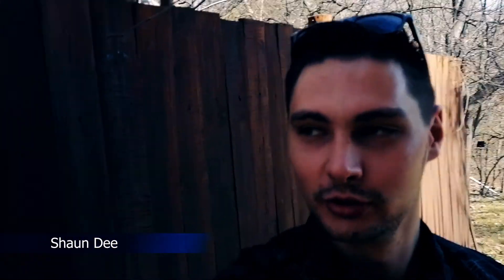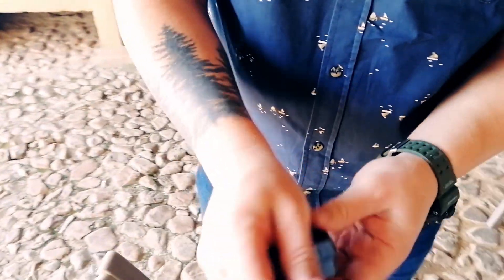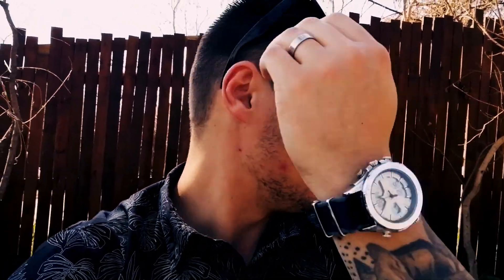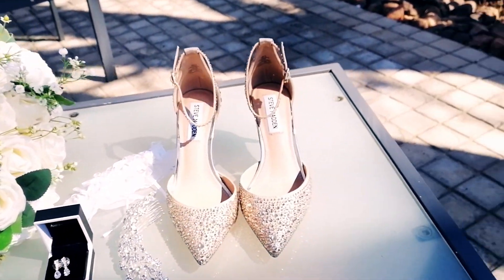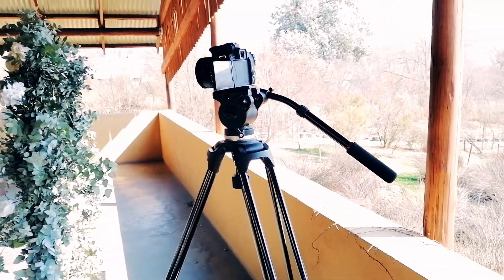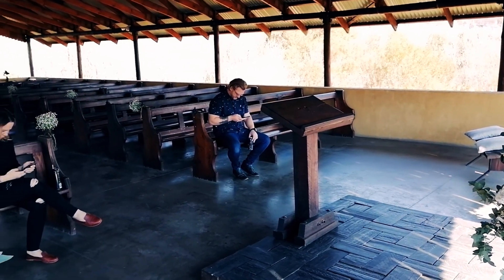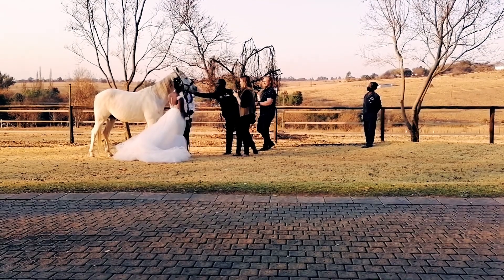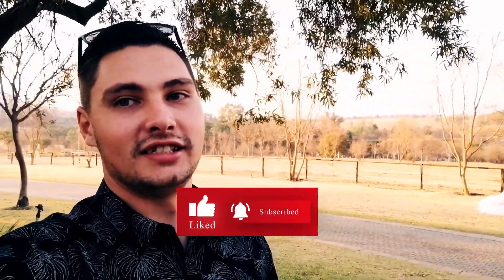Tips for filming a wedding | Wedding Full day BTS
Here is a look behind the scenes from one of our latest weddings we filmed. There are a couple of useful tips and tricks throughout the day that I wanted to share with you guys.